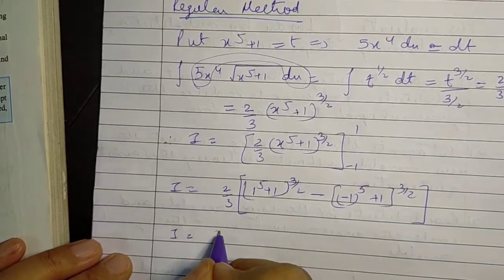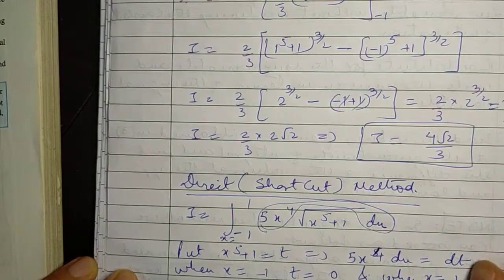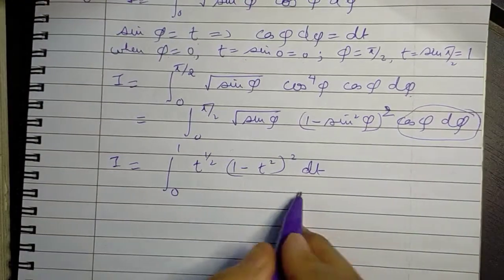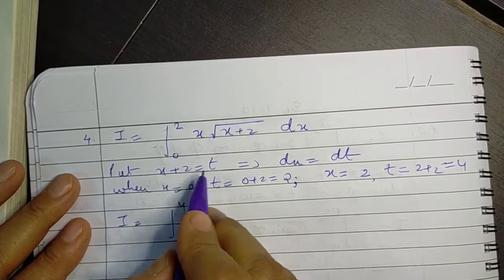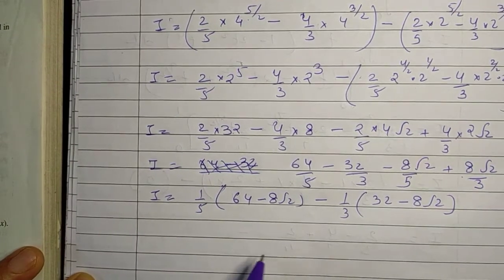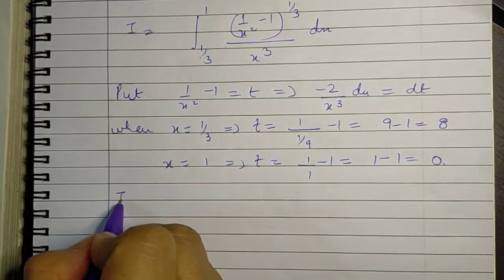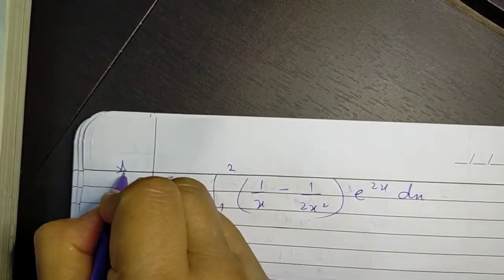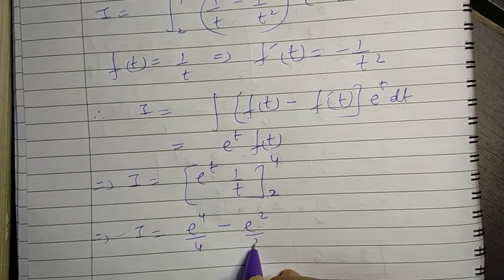XII-INTEGRALS : ( VIDEO-8.2)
DEFINITE INTEGRALS BY SUBSTITUTION & EX. 7.10